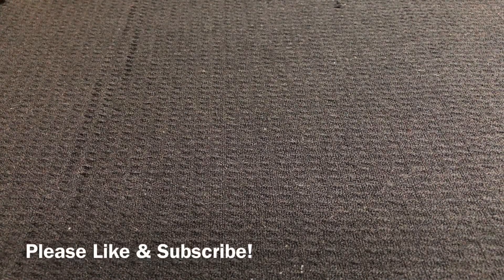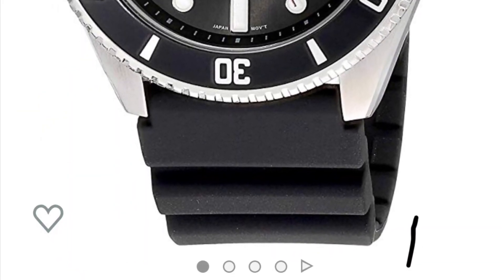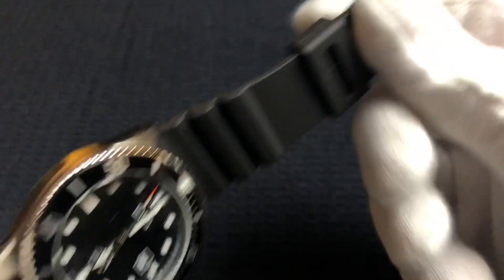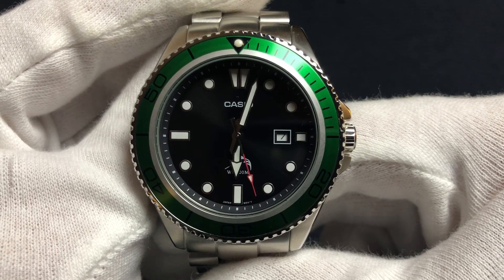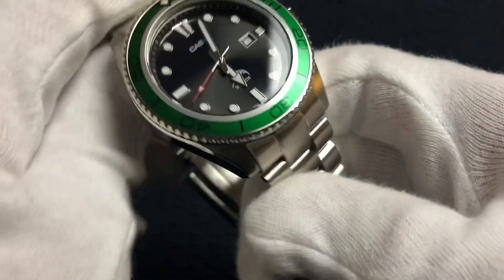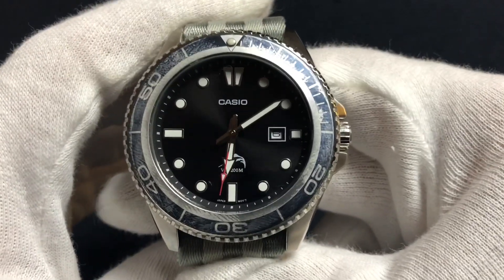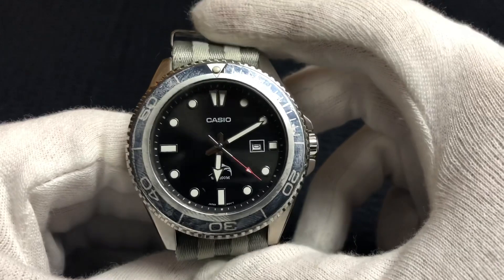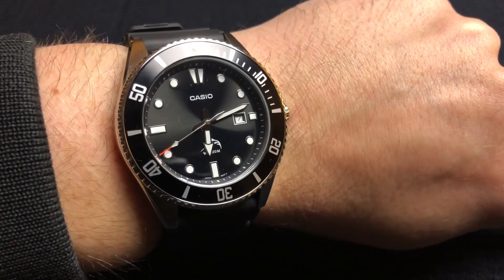Watch Me Go Broke - Casio Duro Mods!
I show off some of my Casio Duro Mods!